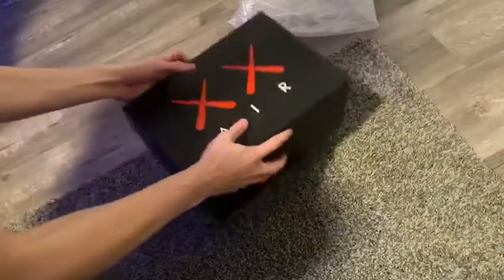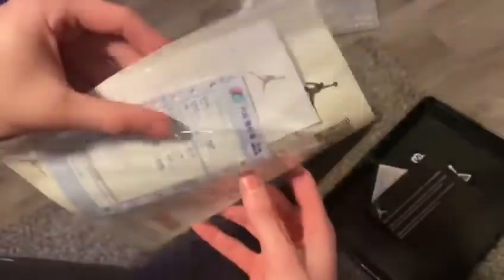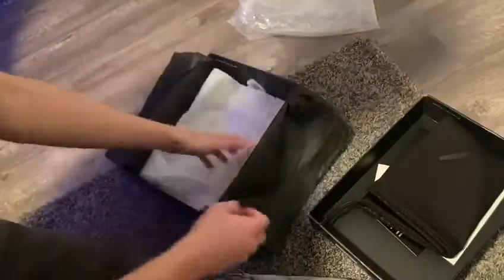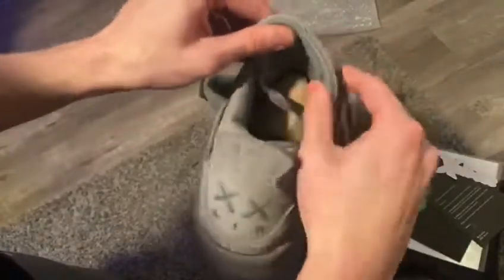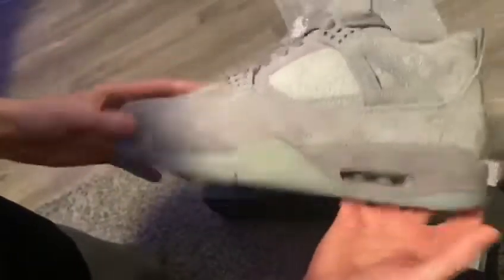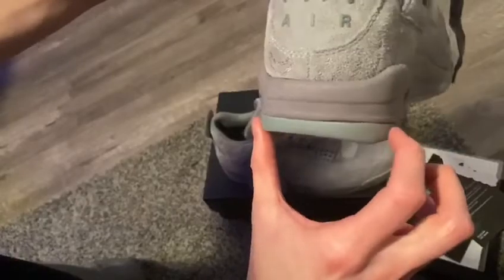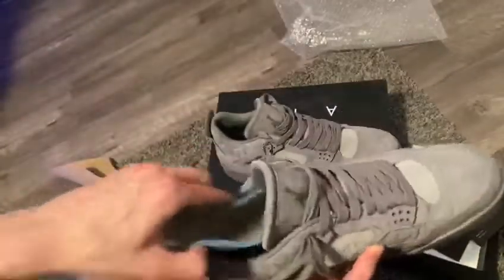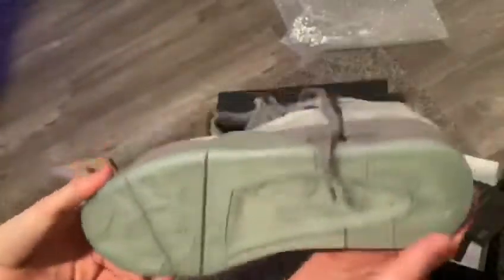Jordan 4 Kaws 930155-003 Review From Hifoot.ru